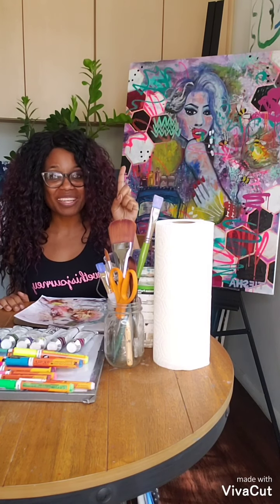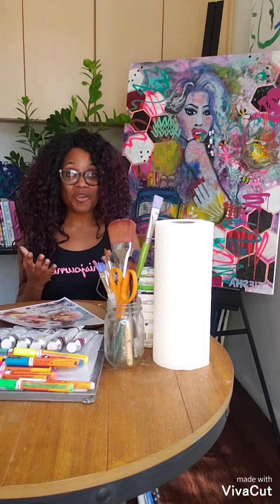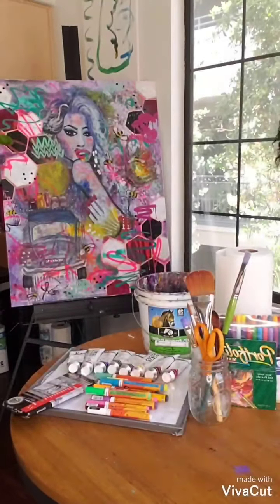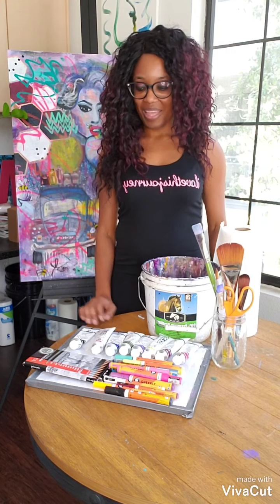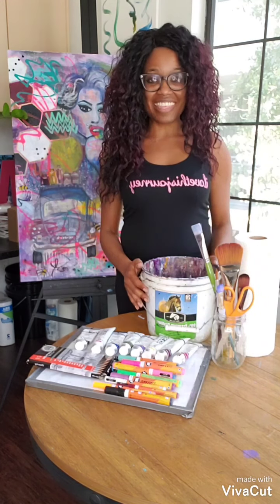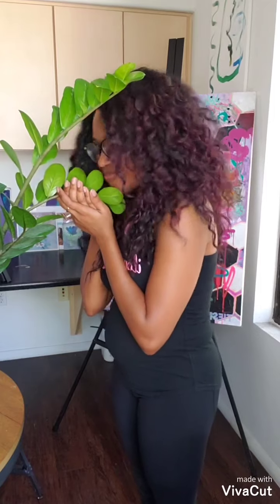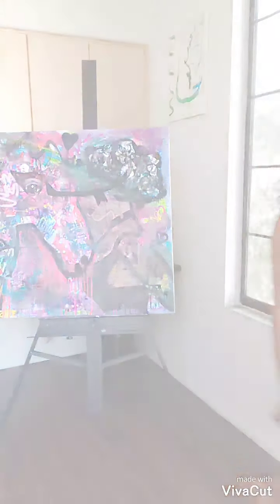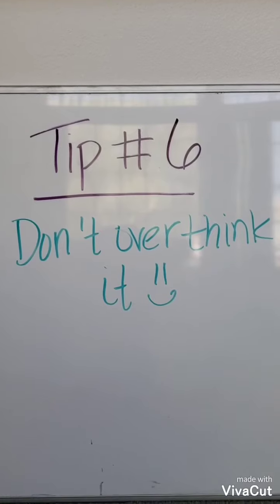I Love This Journey: 7 tips to Maintain a Positive Vibe while Painting with Artist Tiesha Harrison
Artist Tiesha Harrison shares basics ways to maintain a positive vibe before and while painting.